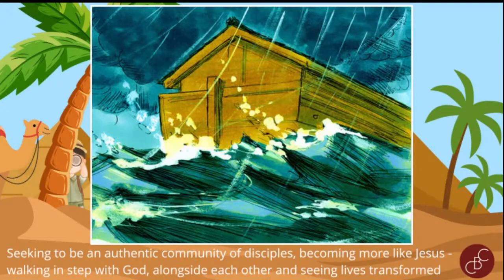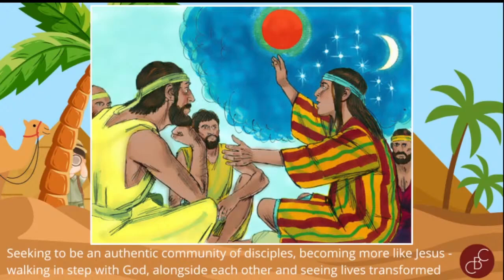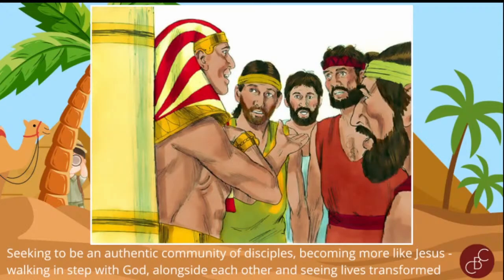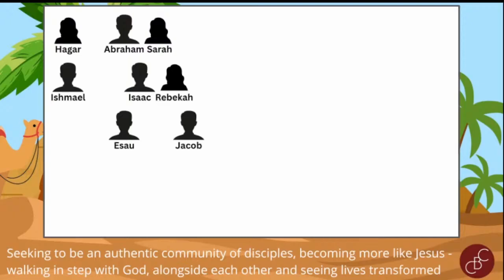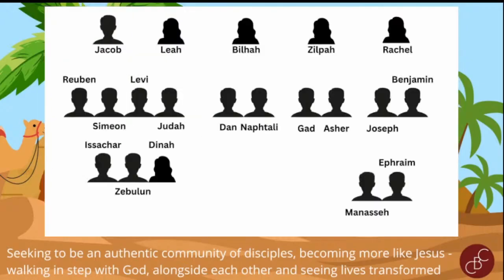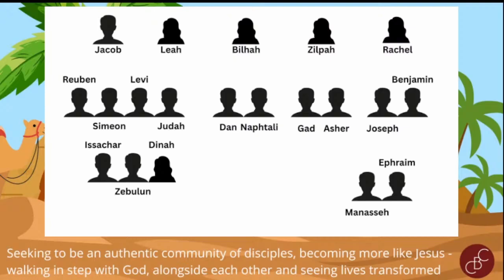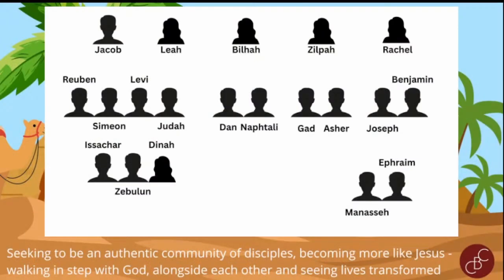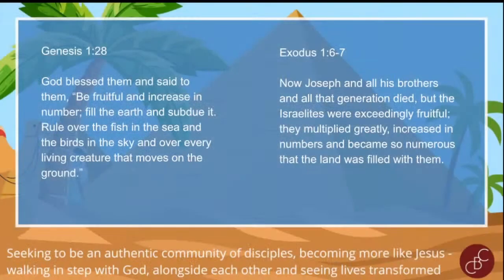How did they end up in Egypt?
Before we start looking at the Exodus story and the Passover - just how did the Israelites end up as slaves in Egypt? To answer that question we need to go back into the book of Genesis.